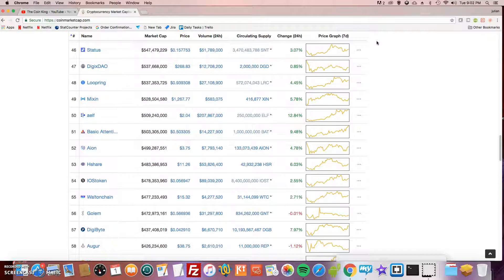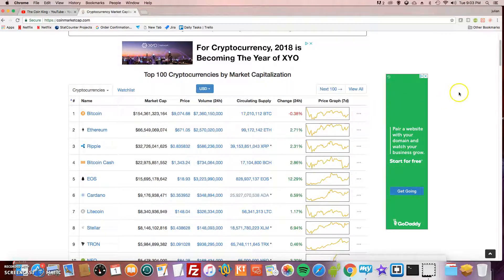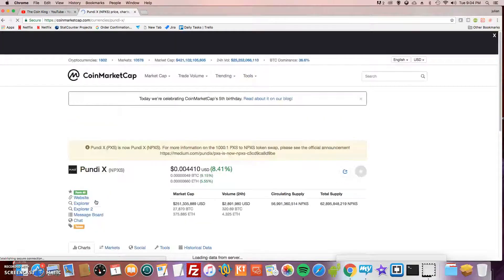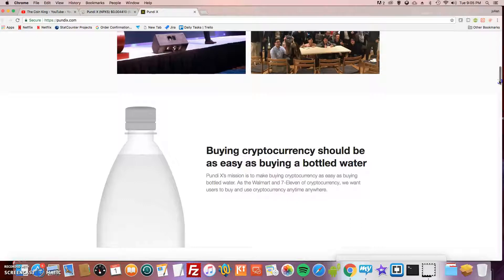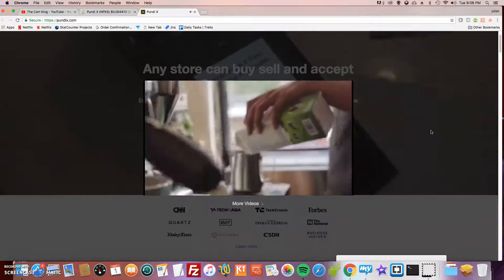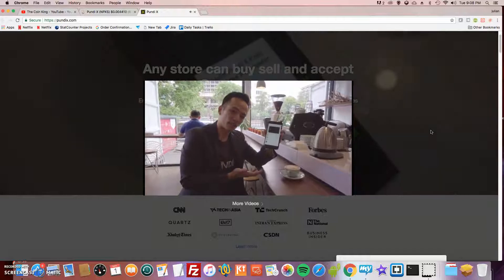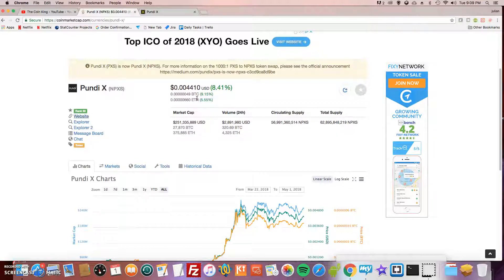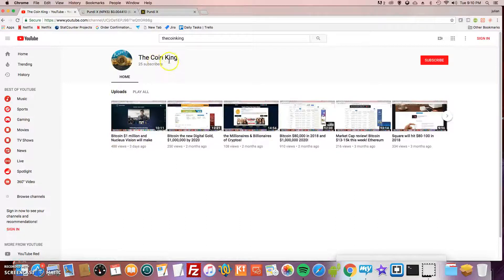Pundi X is awesome! Bitcoin is king!